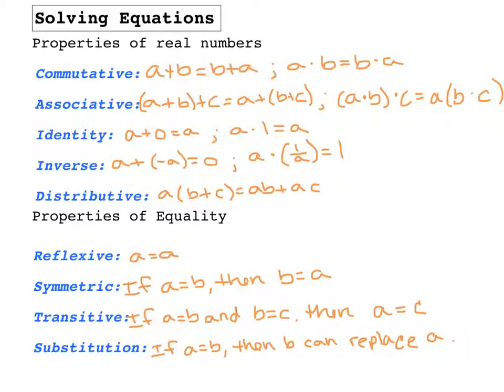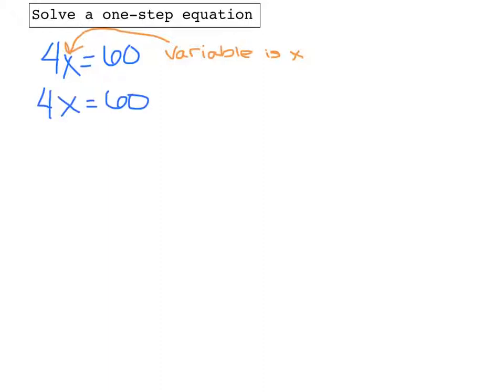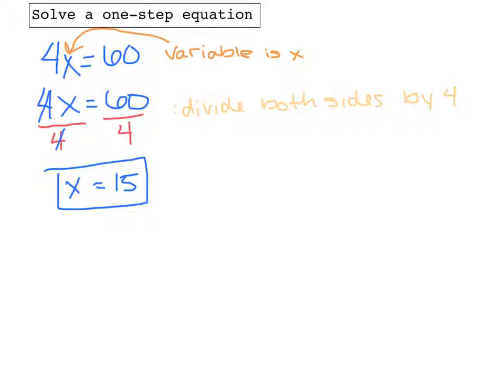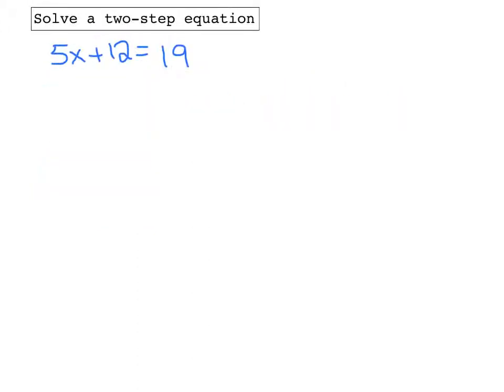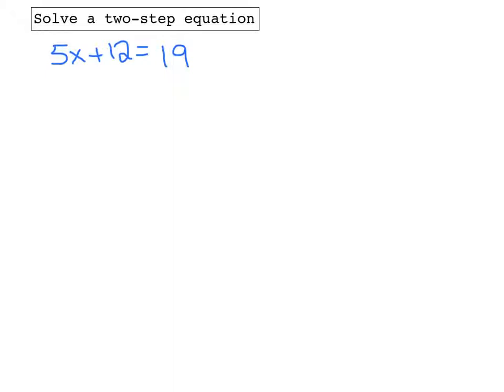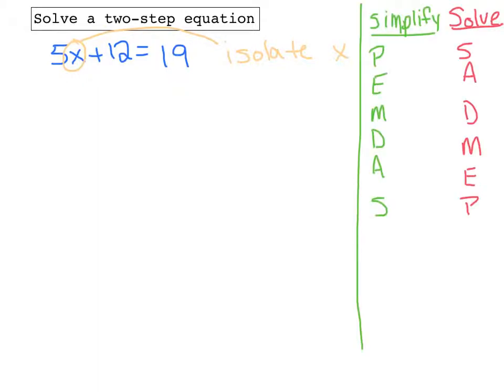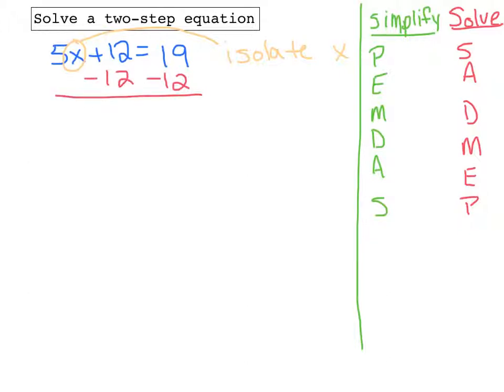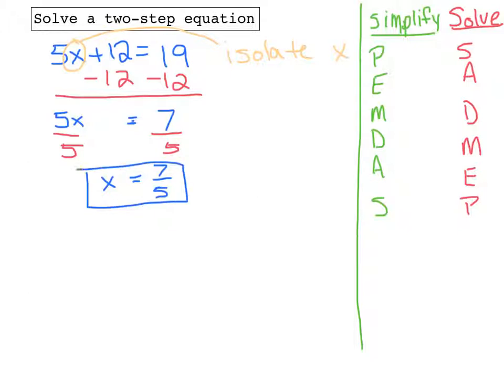Intro to Solving Equations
Brief overview of how to solve one-step and two-step equations.